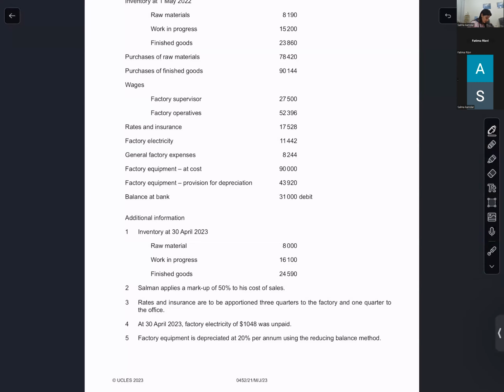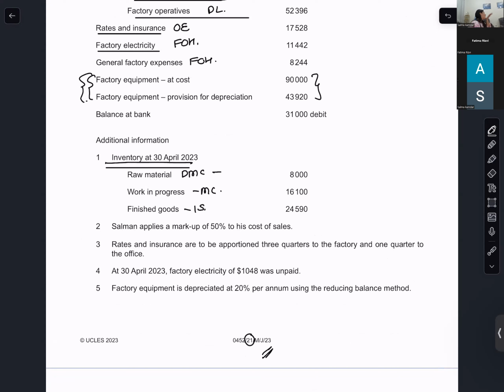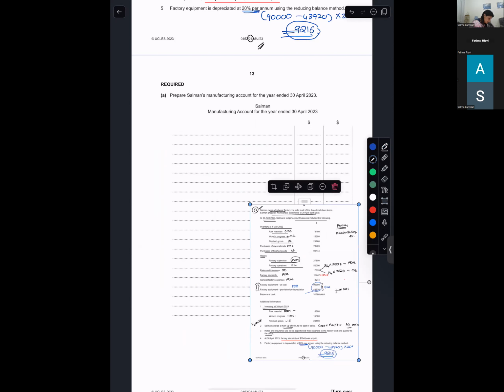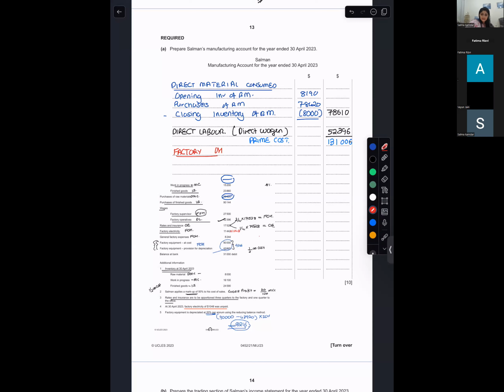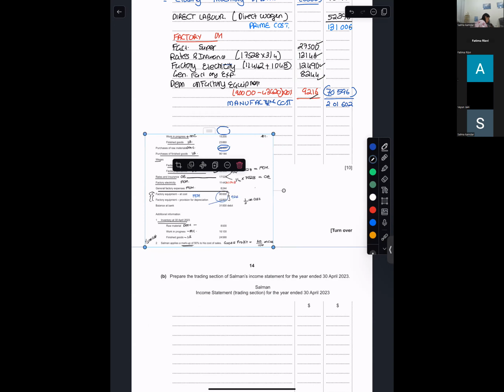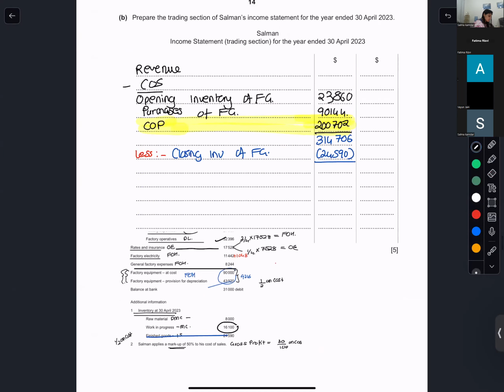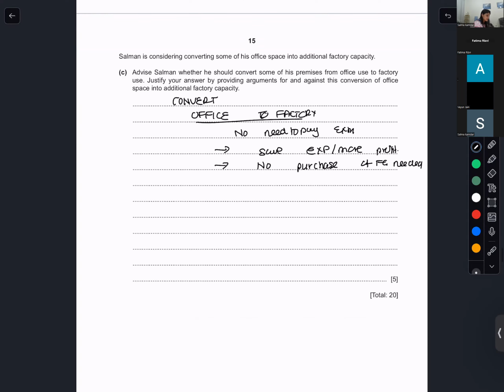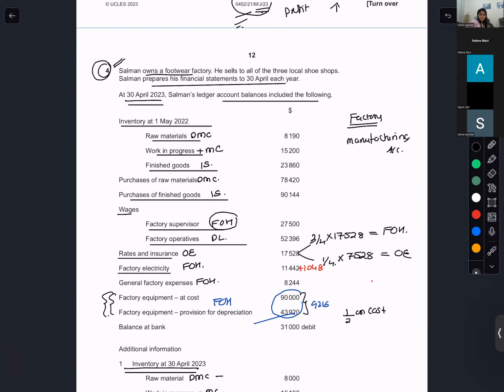0452/21/M/J/23 Question 4. Salman owns a footwear factory. He sells to all